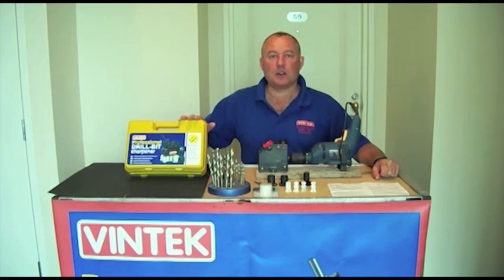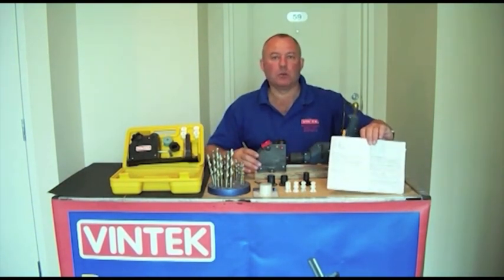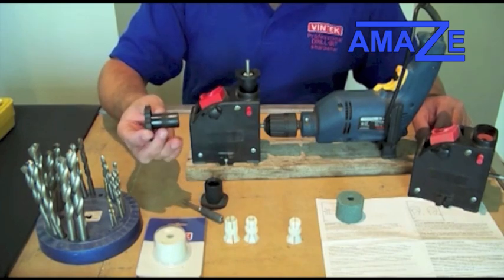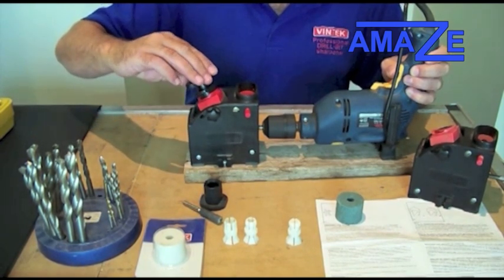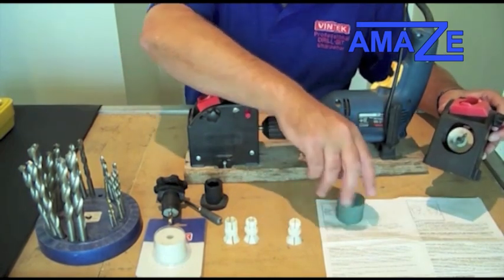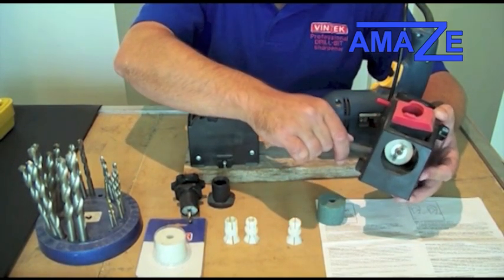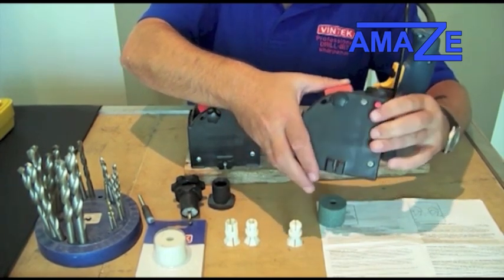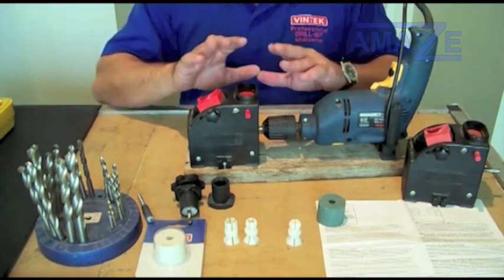Vintek Drill Bit Sharpener | Amaze Products | Product Demonstration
The vintek drill bit sharpener is one of the best and easiest to use on the market. In this video you'll see a simple demonstration on how it works and how to get the best out of your purchase.